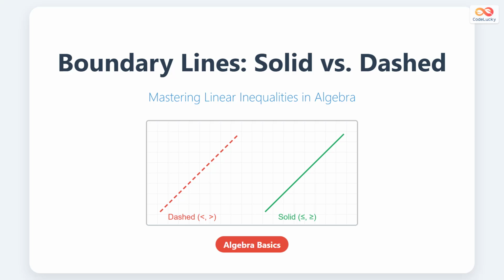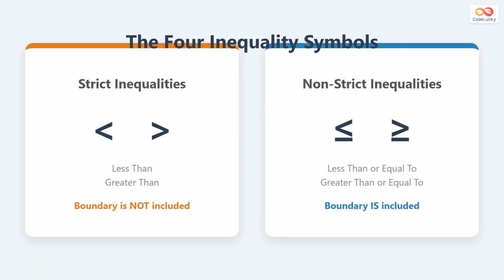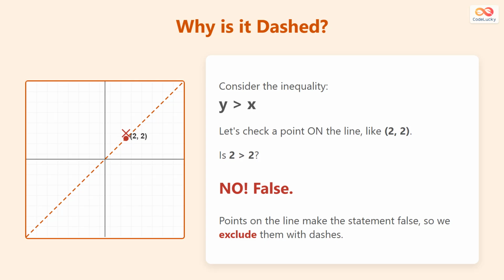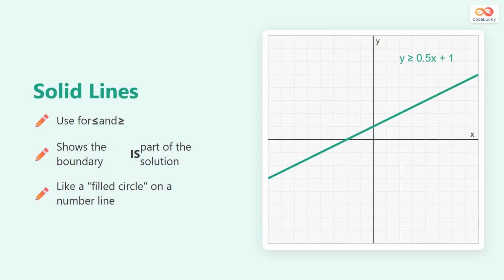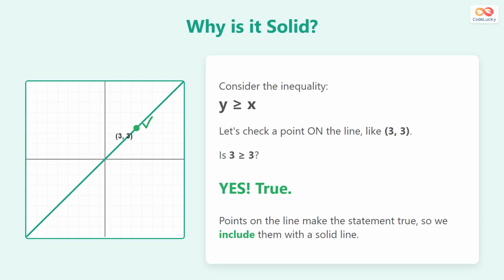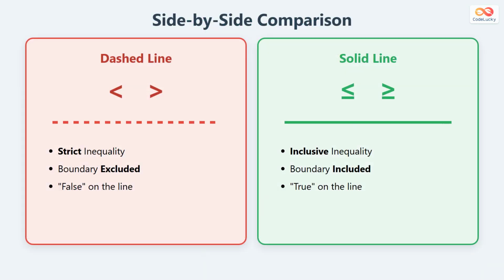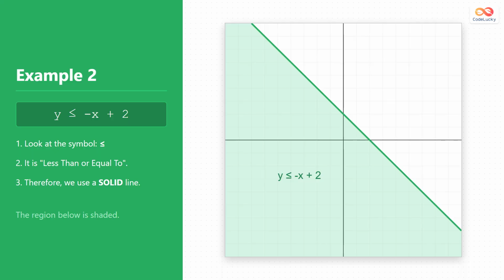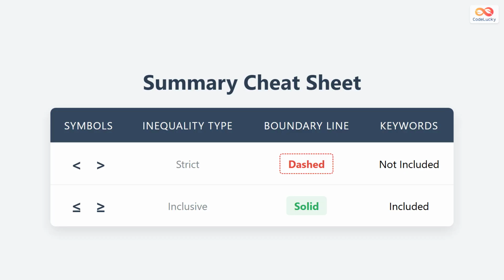Solid vs Dashed Lines in Inequalities: Easy Algebra Guide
Confused about when to use a solid line or a dashed line when graphing linear inequalities? 📉🤔 This video breaks down the rules simply and visually!

We will cover:
✅ The 4 inequality symbols (≺, ≻, ≤, ≥)
✅ Why we use dashed lines for strict inequalities
✅ Why we use solid lines for inclusive inequalities
✅ Real graphing examples to practice

Perfect for Algebra 1 students or anyone needing a quick math refresher! 🧠✨

Chapters:
00:00 - Introduction to Boundary Lines
00:17 - The Four Inequality Symbols
00:39 - Dashed Lines
00:58 - Why Dashed?
01:21 - Solid Lines
01:39 - Why Solid?
02:01 - Side-by-Side Comparison
02:23 - Example 1: Dashed Line
02:43 - Example 2: Solid Line
03:03 - Summary Cheat Sheet
03:21 - Outro